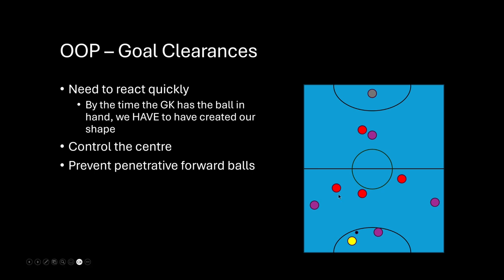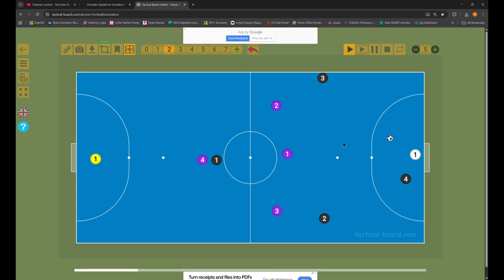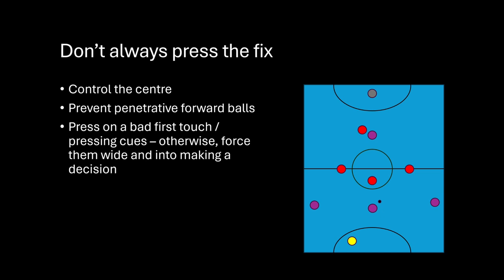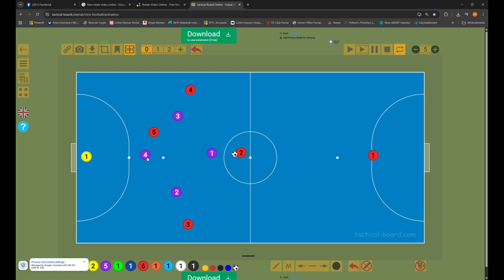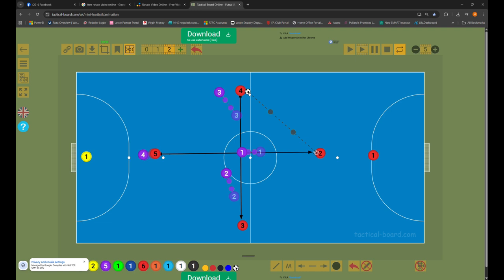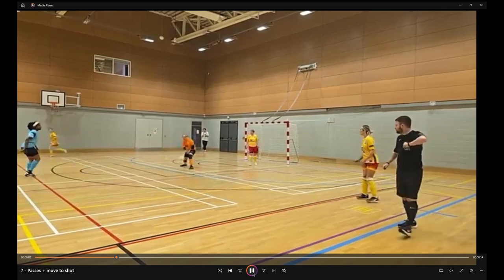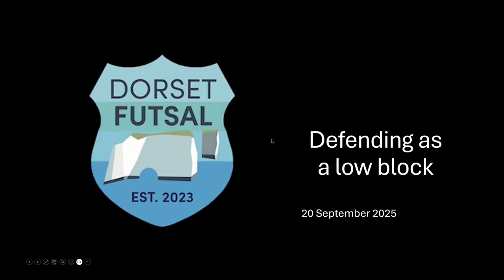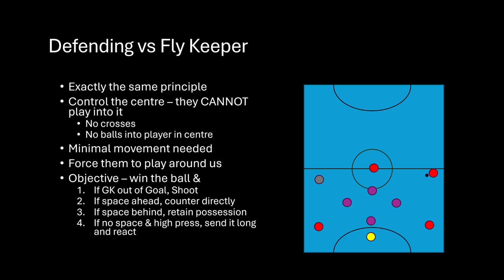Reflections vs Athletic